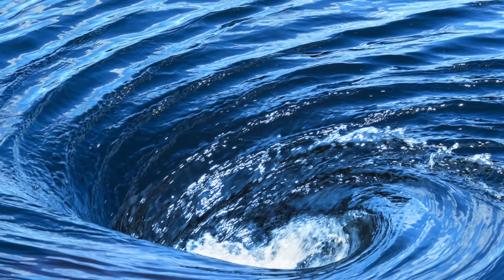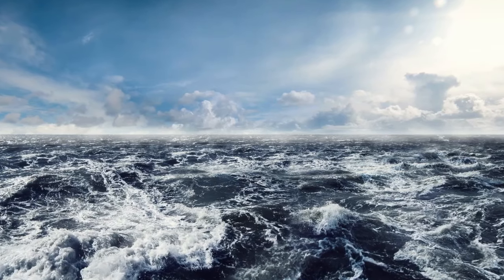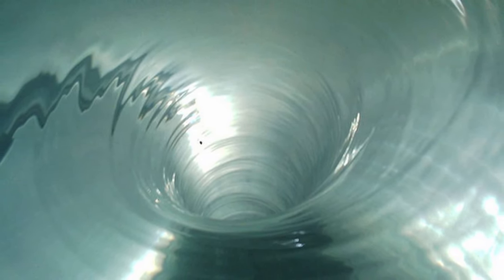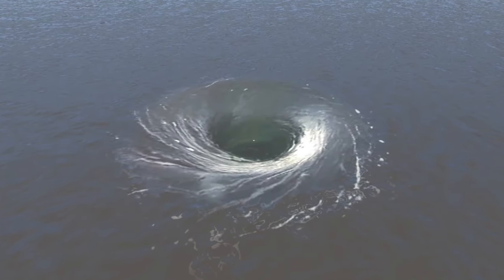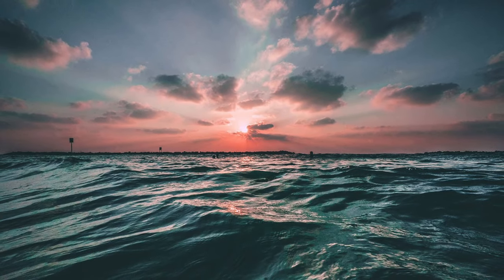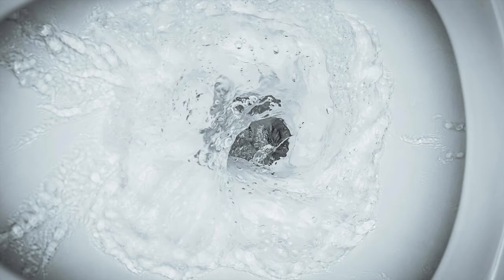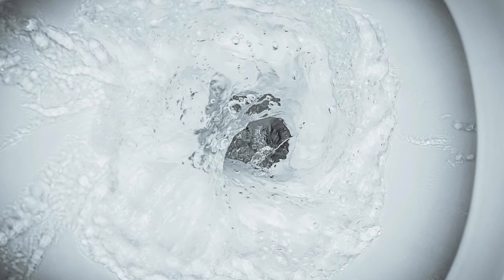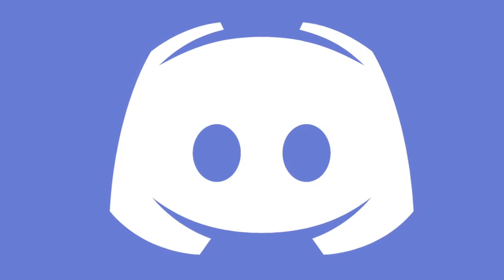What is a Whirlpool? | Vortex, Coriolis Force, Maelstroms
A whirlpool is a body of swirling water that forms when two opposite currents meet. It can also be created when flowing water hits some kind of barrier. Whirlpools can appear in small areas where a piece of land falls into the water causing the water to swirl around.

Support this channel and discover a wide-range of useful & FUN Gadgets OR help our channel by purchasing any product on Amazon using this FREE entry (Amazon gives us credit at no extra charge to you). It costs you nothing to Shop using this FREE store entry link and by doing so encourages, supports & helps us to create more quality content for this series. Thanks!

When two or more whirlpools are close together they can merge to become one huge whirlpool. A whirlpool with a downdraft is known as a Vortex. When a whirlpool pulls an object towards its axis then into its core, it eventually randomly releases the object from the opposite end of the core back into the body of water from whence it came. Maelstroms are the biggest and most dangerous kinds of whirlpools and can pull-in canoes and small boats. The biggest Maelstroms can reach up to 10 meters or 33 feet in diameter and 5 meters in depth. Maelstrom is a Dutch word meaning “whirling stream”. The strongest Maelstrom in the world is called Saltstraumen and is located near Norway and forms four times a day when tides carry large amounts of water. The Coriolis force is a weird phenomenon caused by the earth's rotation and is responsible for pulling air currents in different directions, explaining why water currents go to the right in the northern hemisphere and to the left in the southern hemisphere. A popular myth states that water in a toilette gets affected by the Coriolis force and thus spins differently in the southern hemisphere. This myth, however, has been proven wrong.